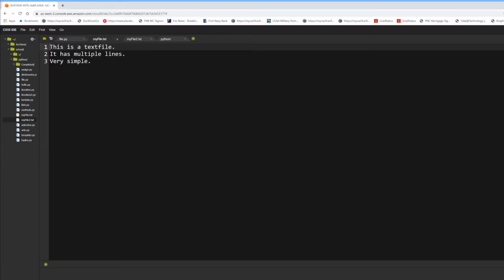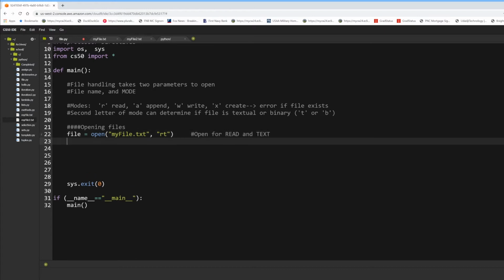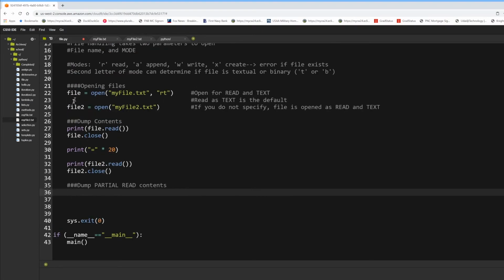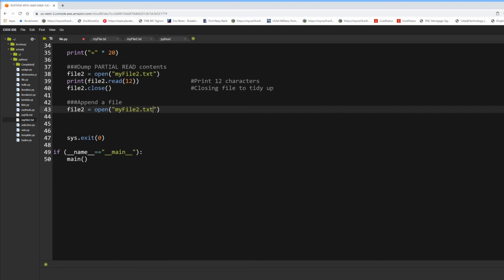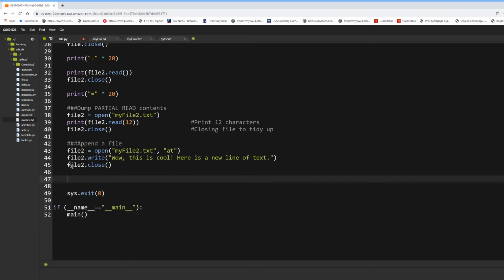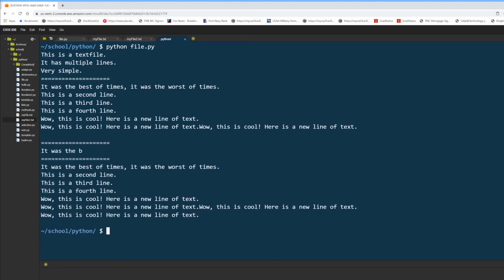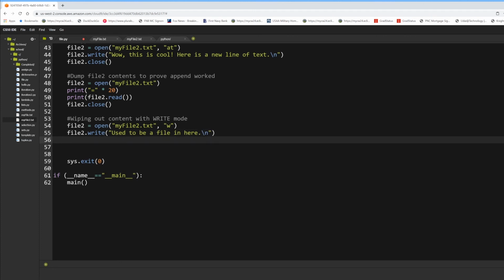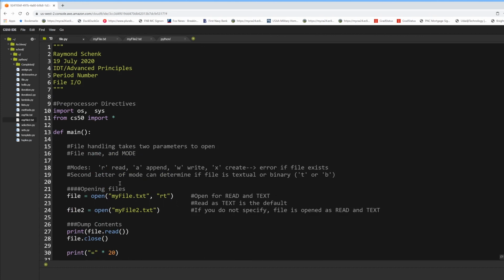File I/O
This video introduces basic file operations in Python